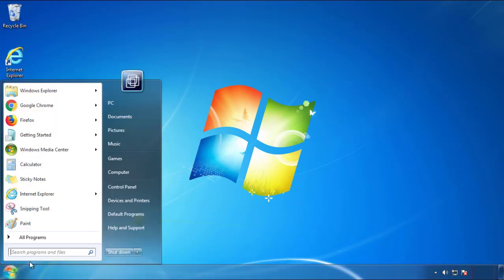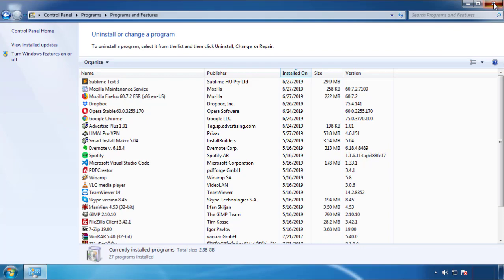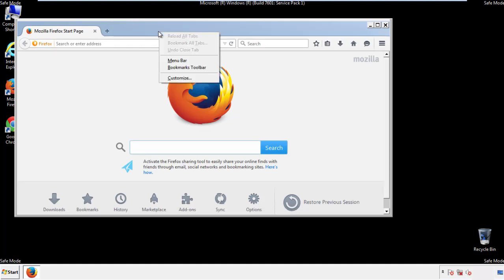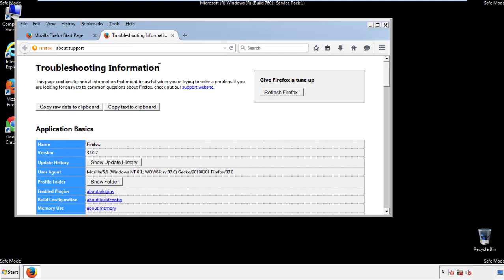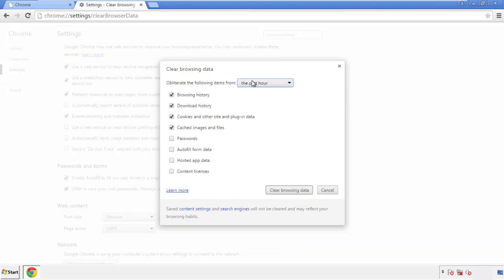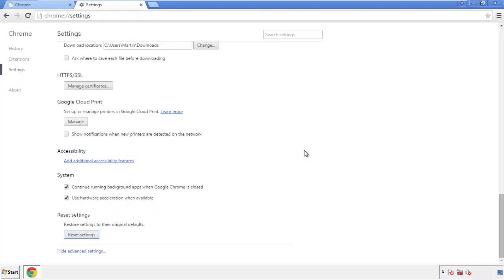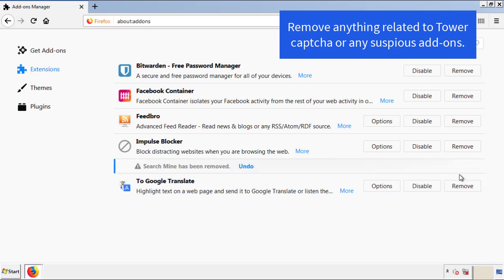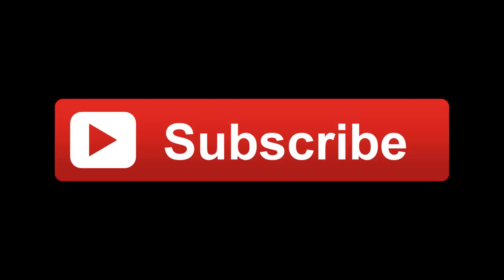Tower captcha Virus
This video will show you how to remove the Tower captcha virus from your computer. If you still need help we have a detailed guide to help you with all the steps